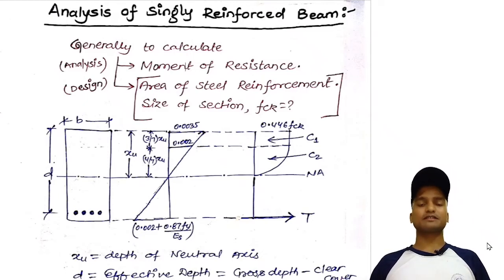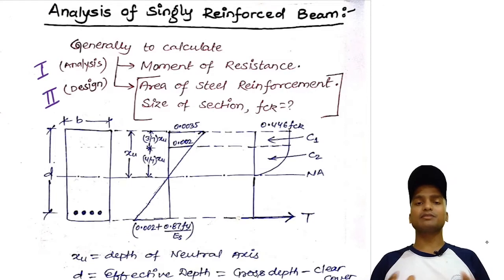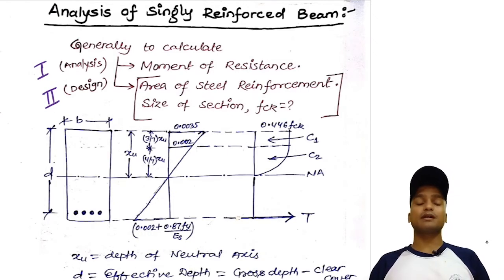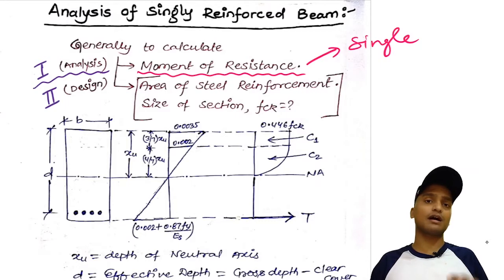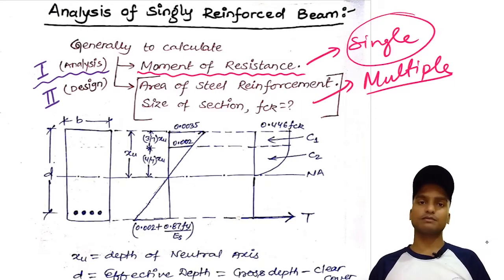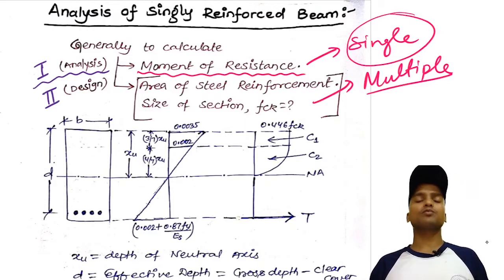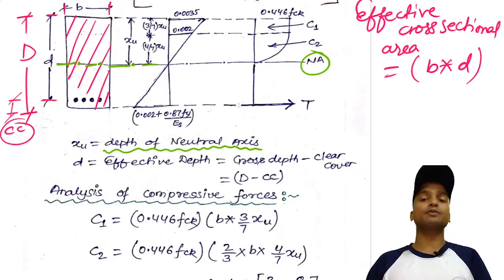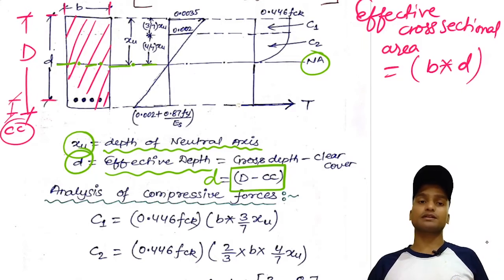9 Concrete Stress Block Parameters (LSM)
Above video will let you know about the Stress block parameters due to concrete in the compressive zone, its numerical and very easy to understand.